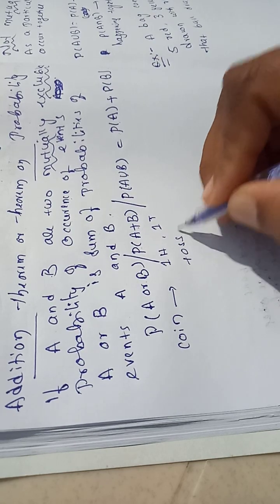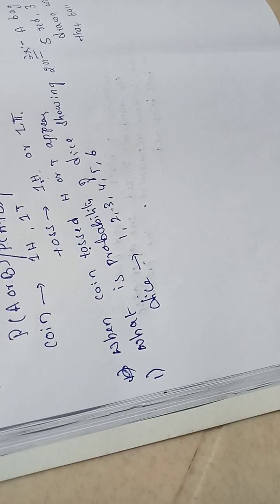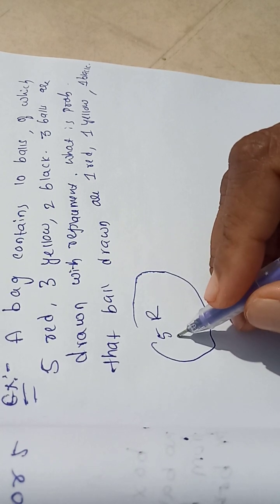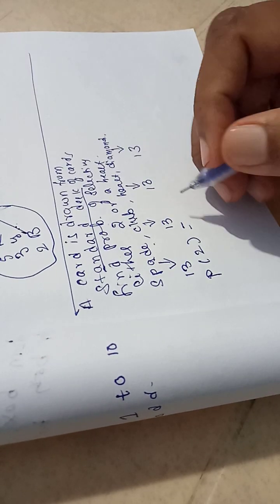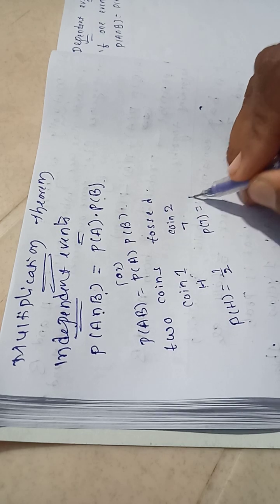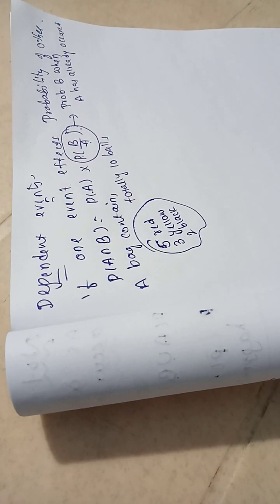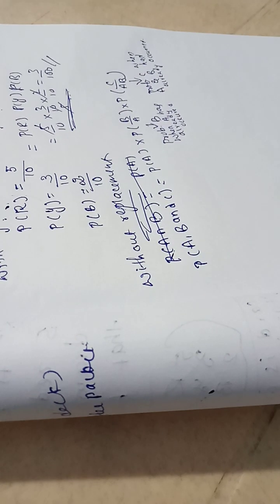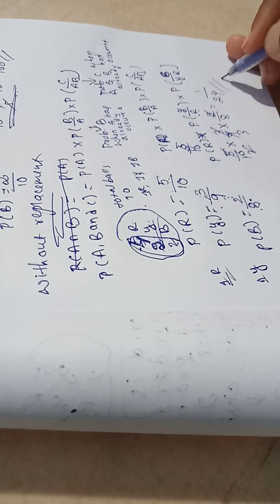MATHEMATICAL PHYSICS.... THEOREM ON PROBABILITY...